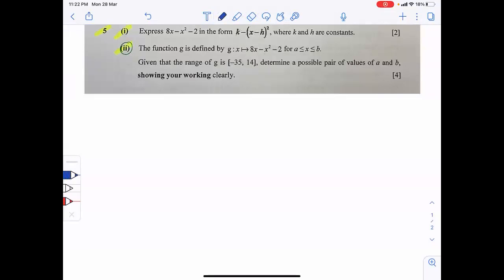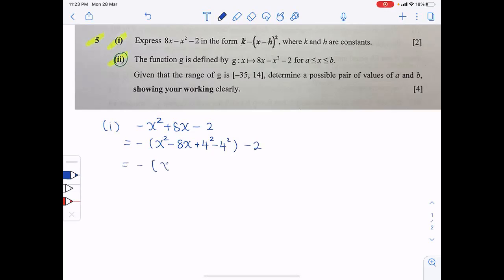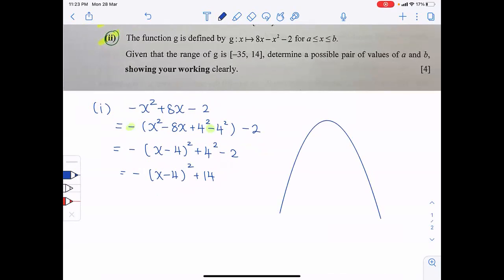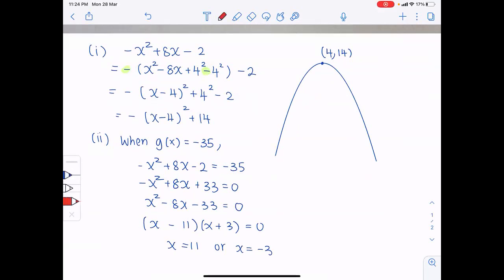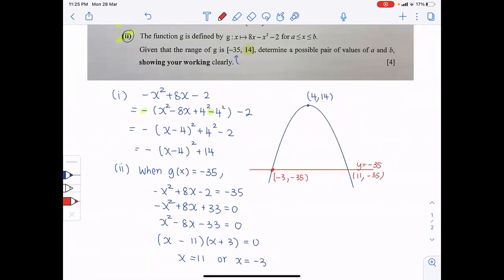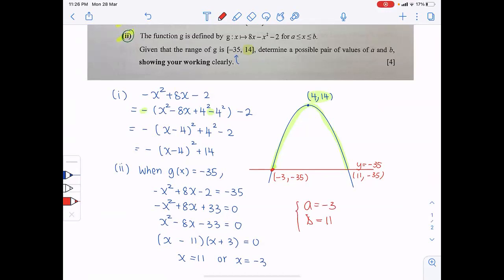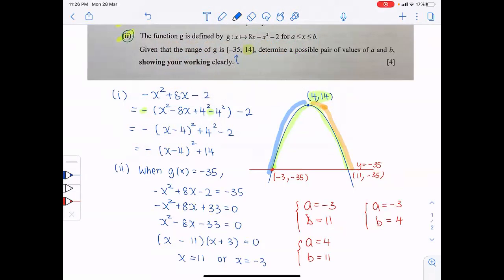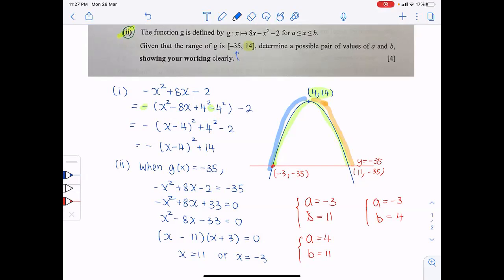Quadratic and Functions Question from RGS